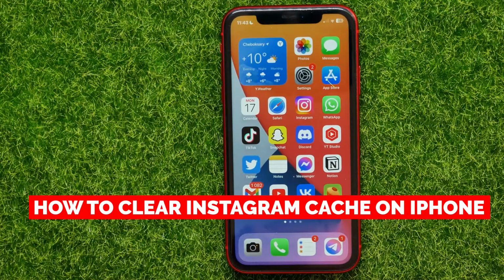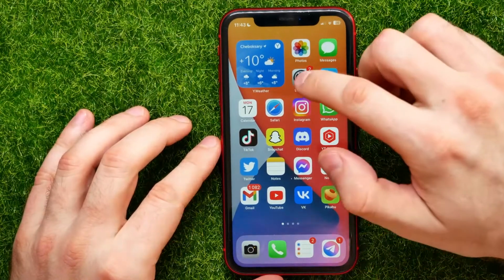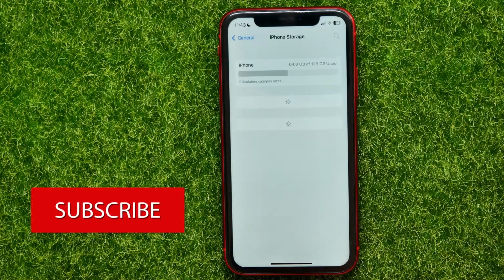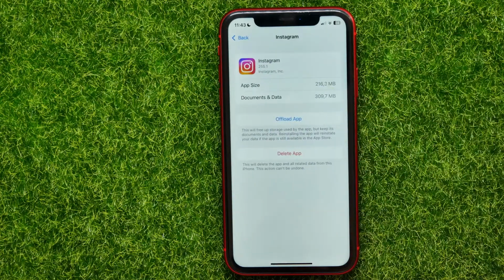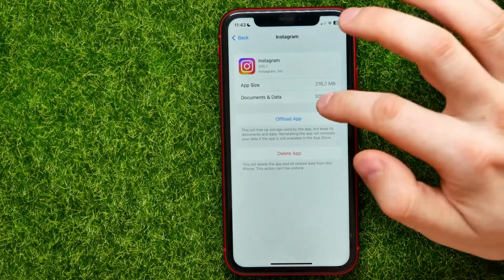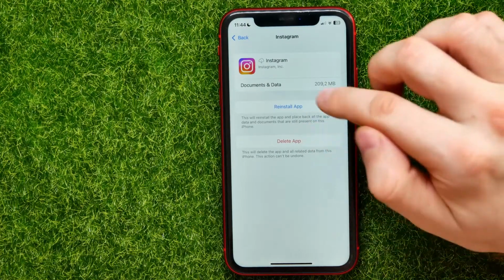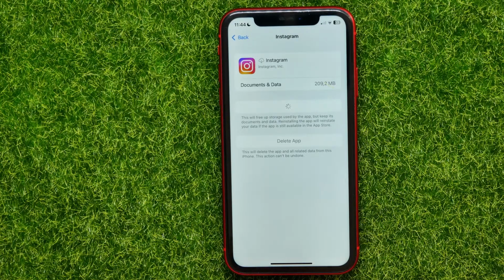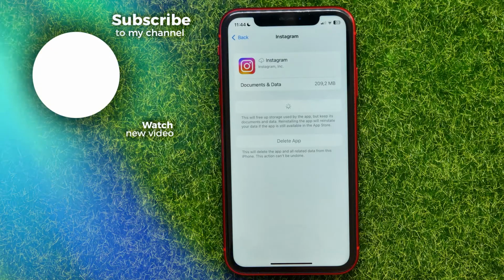How To Clear Instagram Cache on iPhone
In this video i show simple way How To Clear Instagram Cache on iPhone